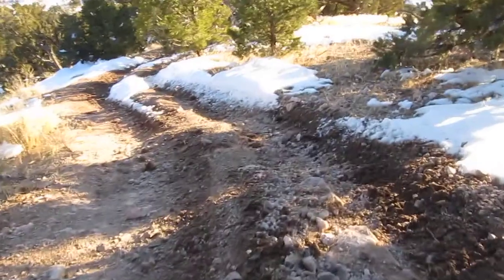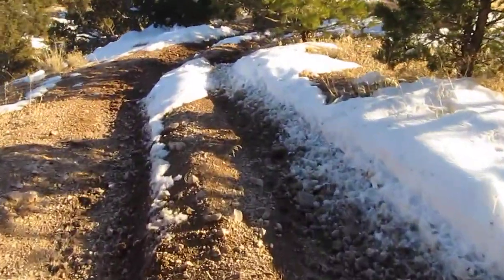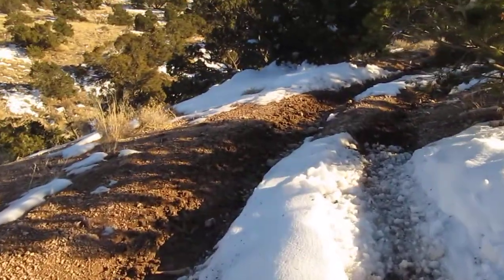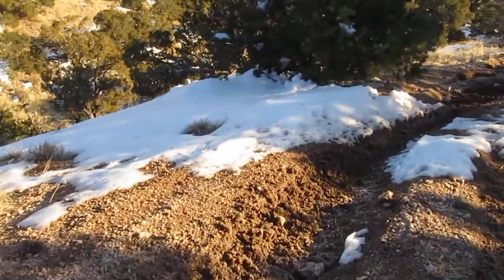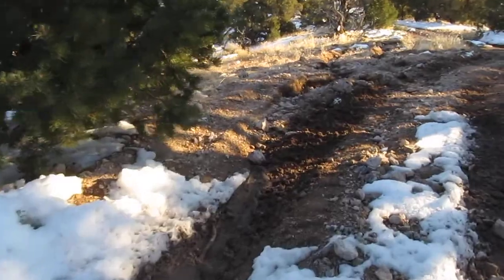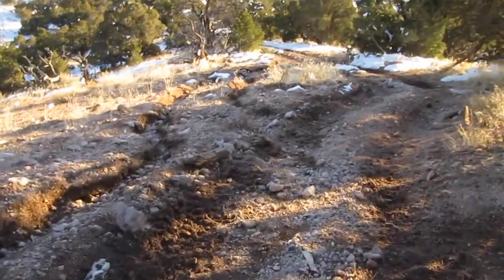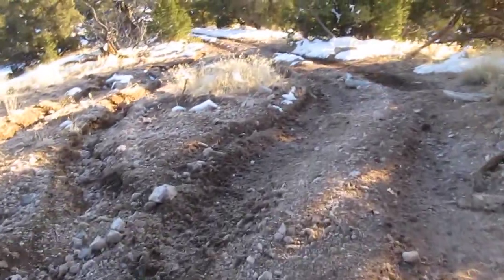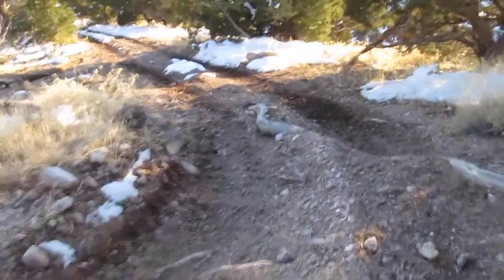2012 Polaris 550 Touring EPS ADC 12/10/2011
2012 Polaris 550 Touring EPS
289 miles